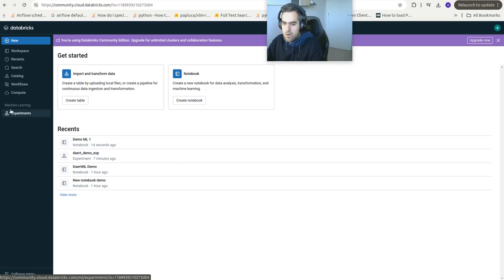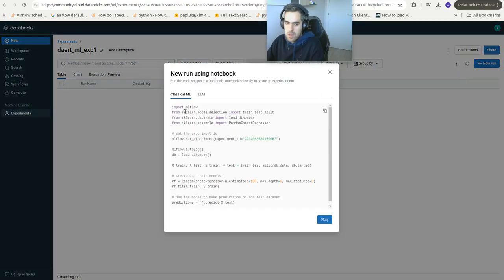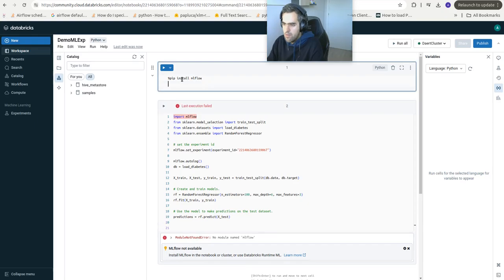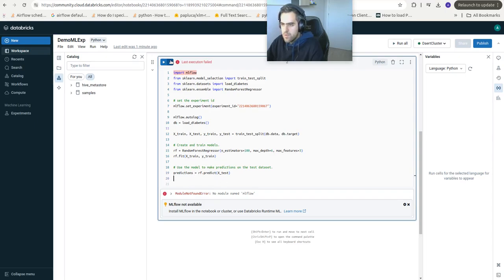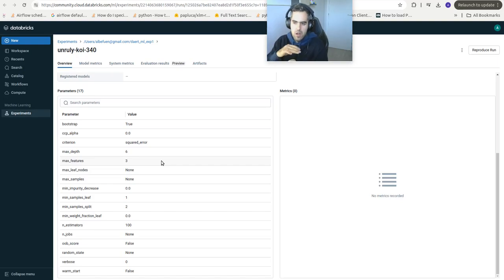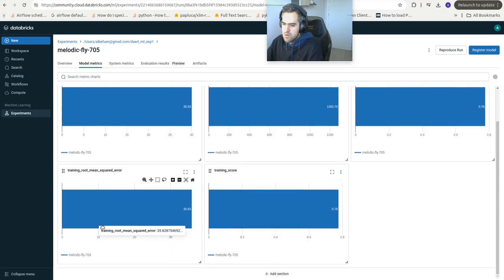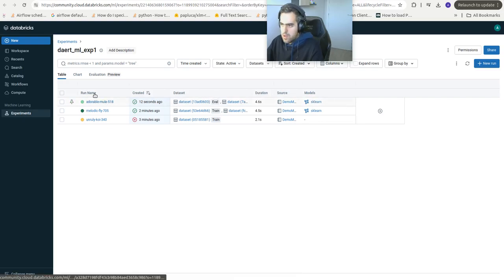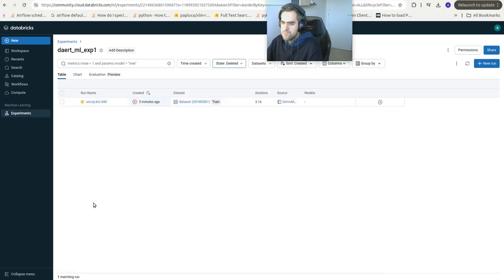Databricks Course #5: Train ML Model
How to train a simple Machine Learning model using Databricks